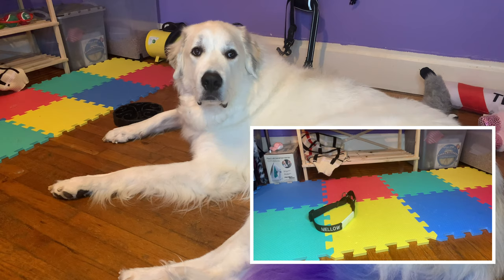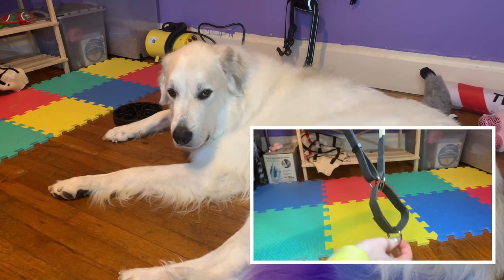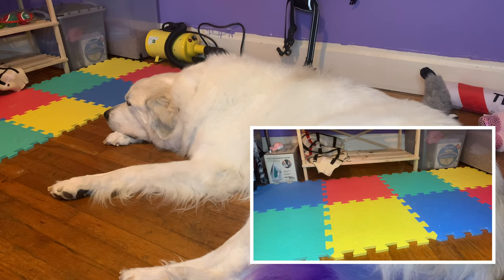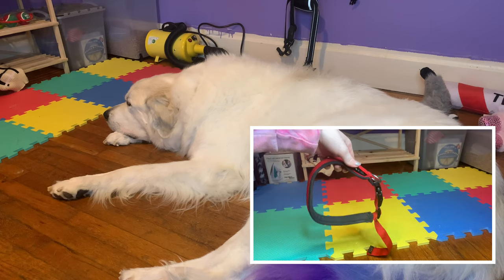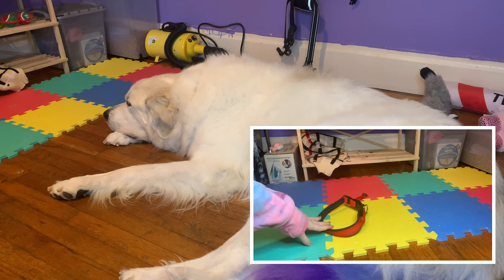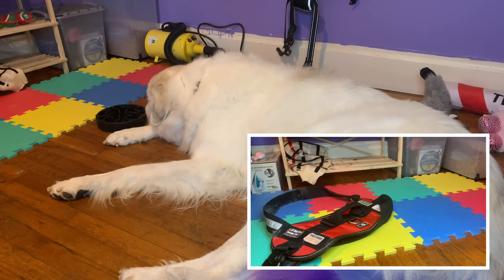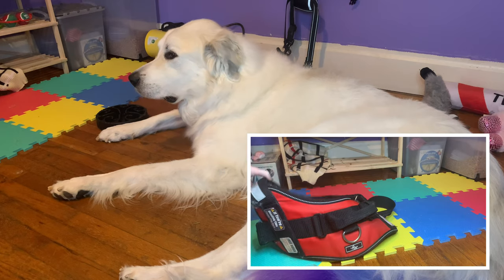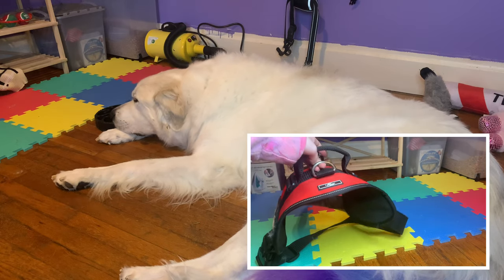Best collars, leashes and harnesses for your Great Pyrenees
Hi guys welcome back to my channel my name is Paige and this is my Great Pyrenees mellow and in todays video I'm going to be sharing with you the best collars leashes and harnesses for your Great Pyrenees.

Light up dog collar
zippy paws rope leash
Chain leash
Long leash
Dog harness
Doggie styles dog vest